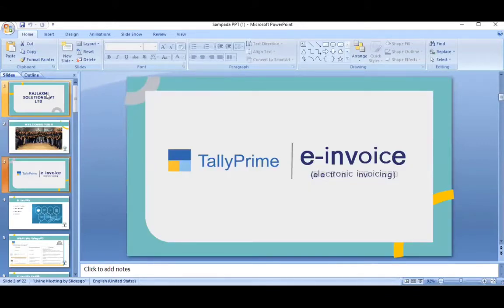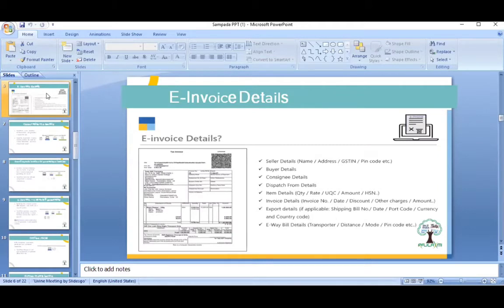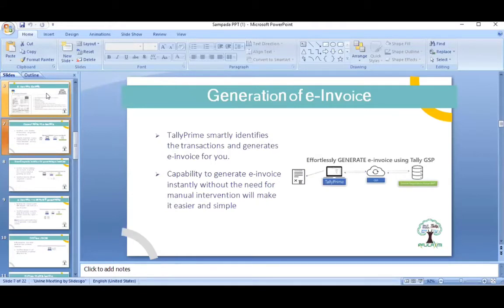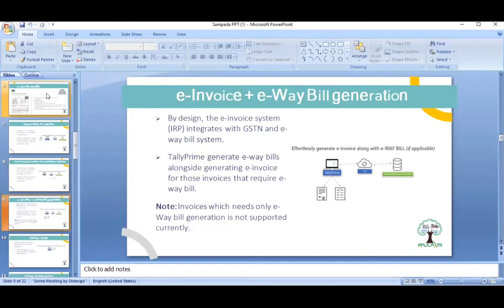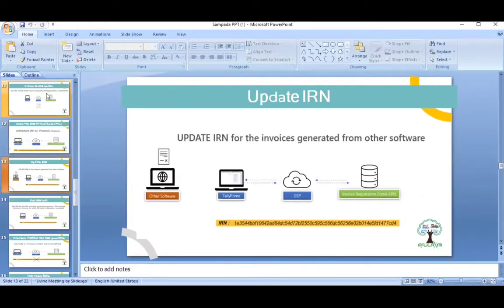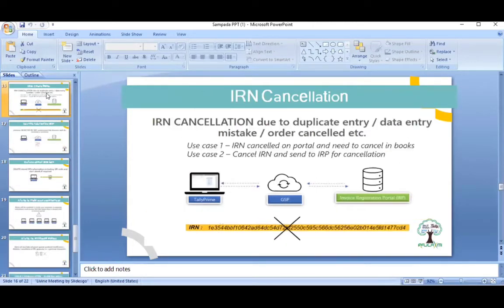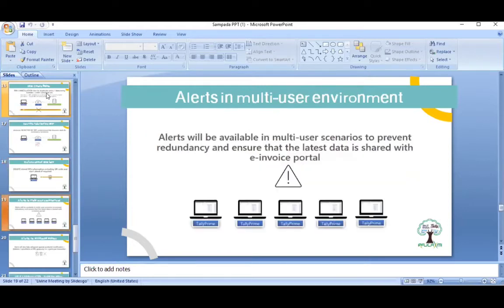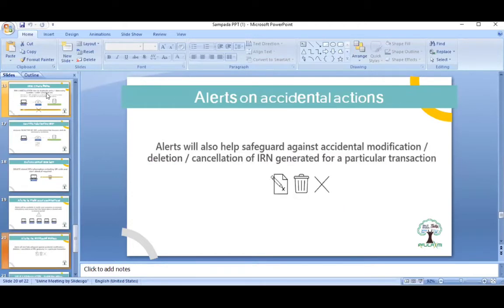E- Invoicing in TallyPrime| Webinar | 26 Dec 2020 | Rajlaxmi Solutions Pvt Ltd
Do Connect Us In All These Platform -